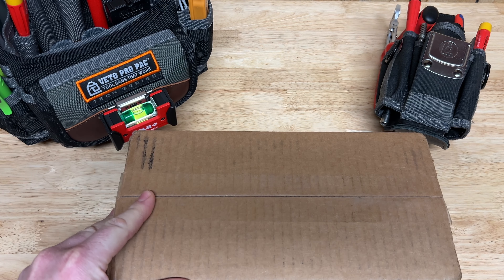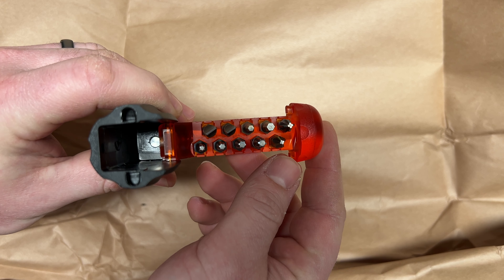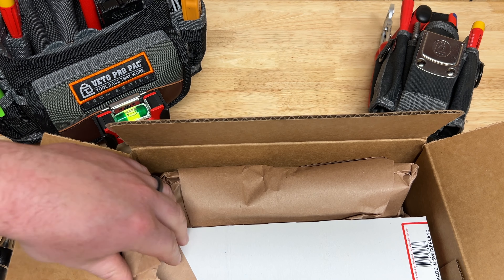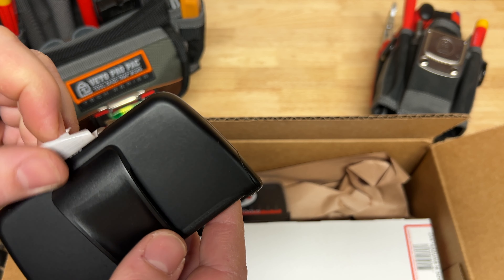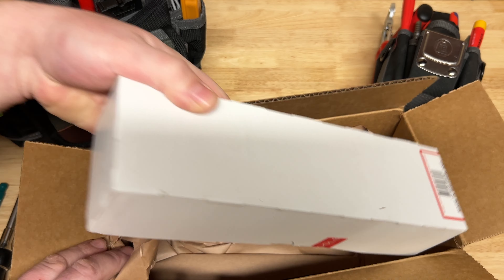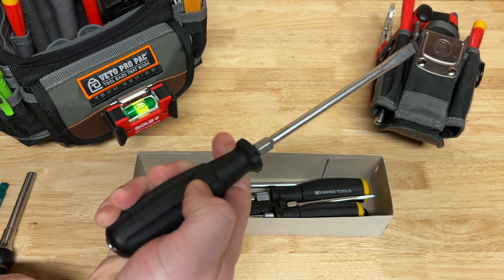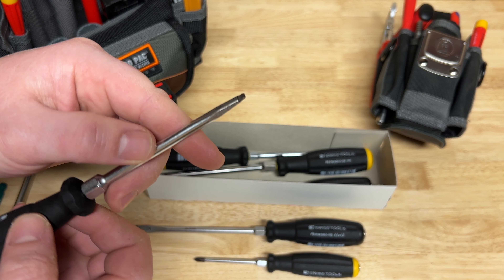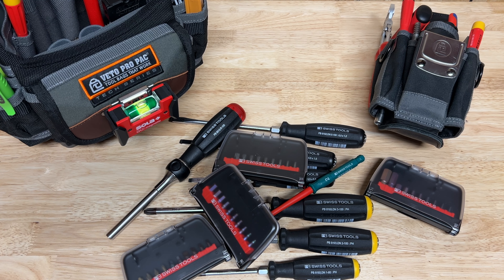PB Swiss Tool Haul : So many nice tools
PB Swiss is one of my favorite tool companies and today I am unboxing a bunch of PB Swiss Tools from DRPD. From a new ratcheting driver to a premium set of chisel screwdrivers there is lots to check out.

PB Swiss Tools PB 6510R-100 Insider
PB Swiss 8249.DN